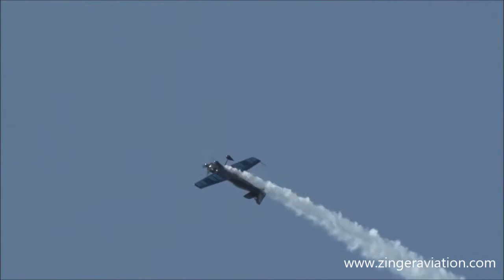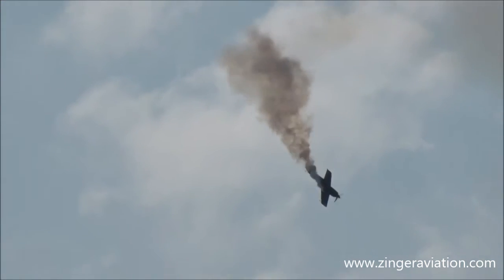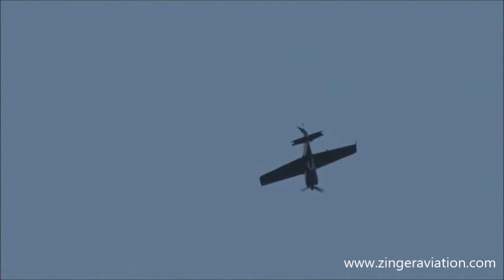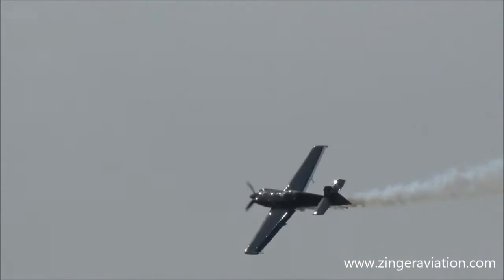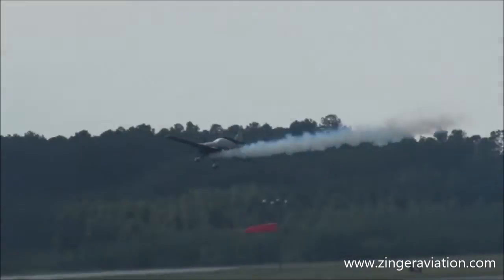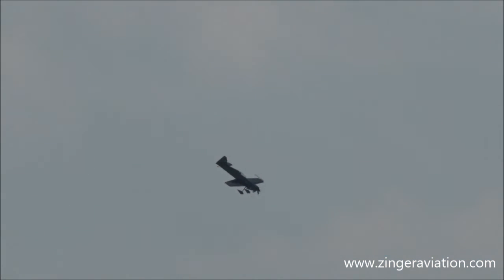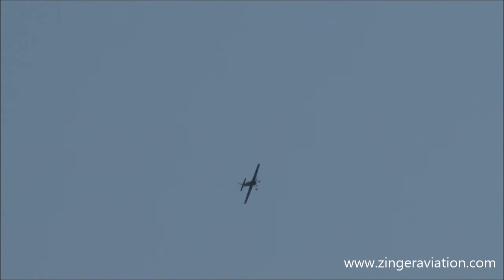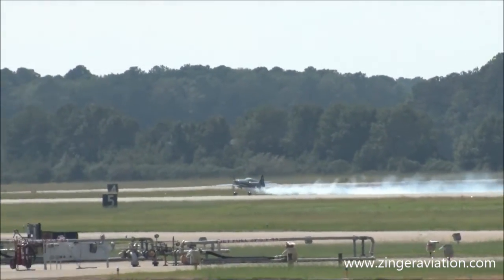2016 NAS Oceana Airshow - Rob Holland vs. Shockwave Jet Truck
Rob Holland - MXS-RH
2016 NAS Oceana Airshow

Making a return appearance to Naval Air Station Oceana, Rob Holland takes to the skies during the Sunday show prior to the Blue Angels taking the stage for an AMAZING aerobatic performance.  Rob had the distinction of having the only high performance aerobatic aircraft at Naval Air Station Oceana in the 2016 airshow, and he also challenges Chris Darnell in the Shockwave Jet Truck to a race towards the end of his performance.

Please also note any music in the video was played through a public address system and ZINGER AVIATION MEDIA does not have any control over what is played during an airshow.